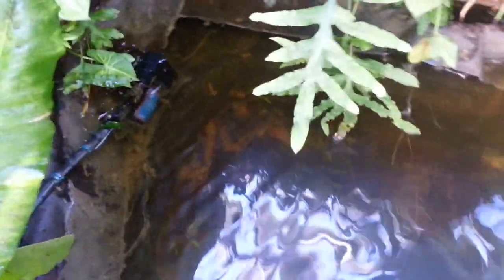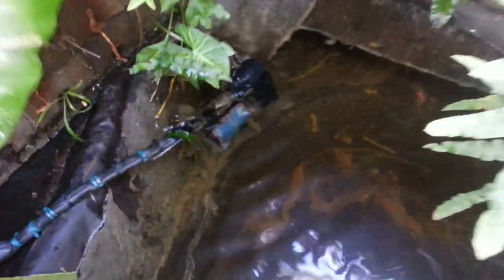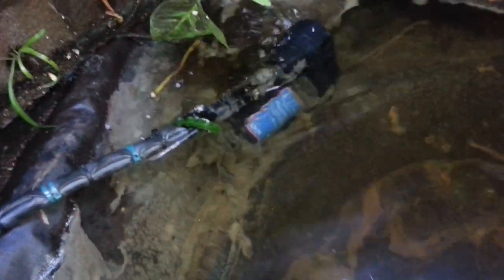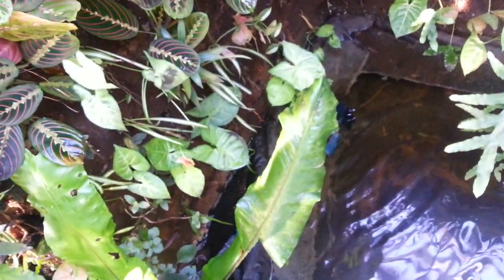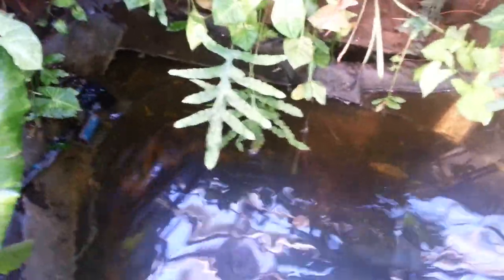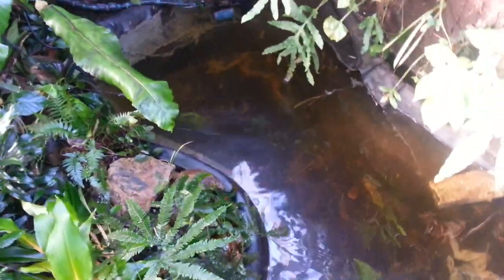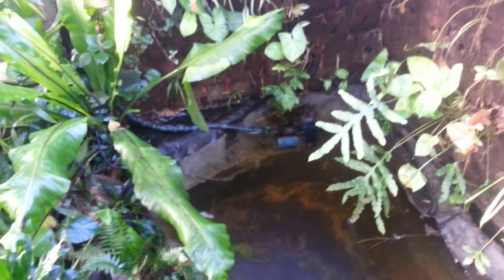Barracuda pumps, delivering undesirable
do you need an unreliable pump to spew its oily contents randomly in your water feature, or be shipped with no lube? Having gone through a dozen or more of these it can be reliably said most likely!